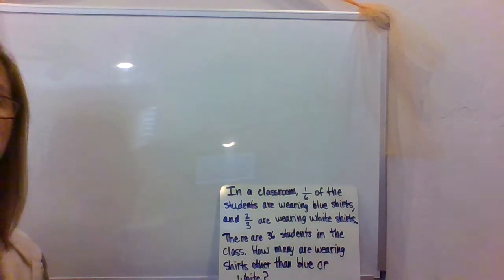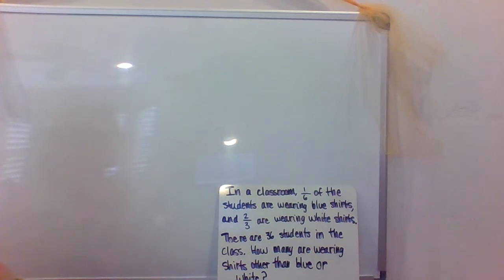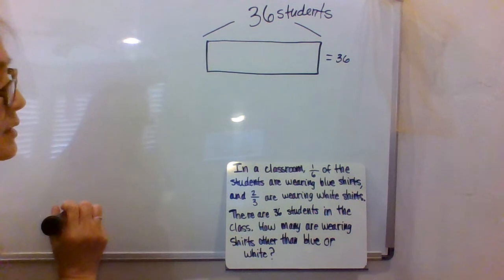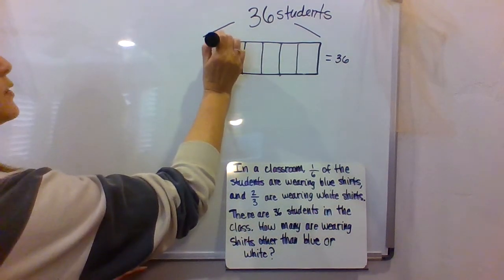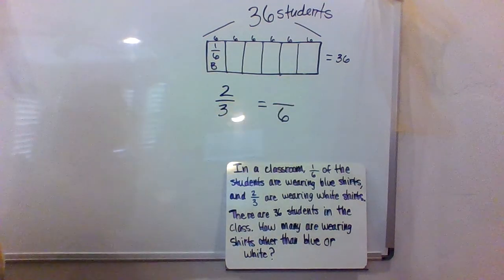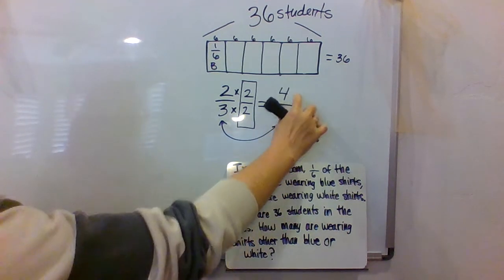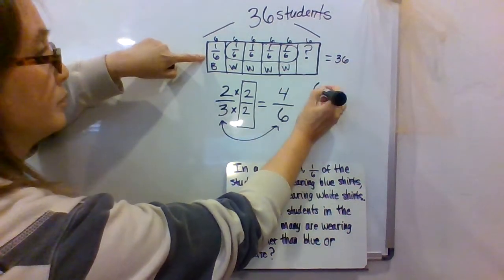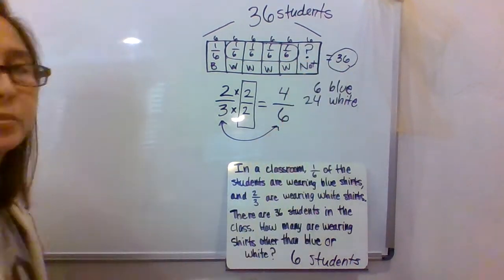Zearn 4.12 Solve Fraction Word Problems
Zearn Module 4 Lesson 12
Solve Word Problems Involving +, -, and x.